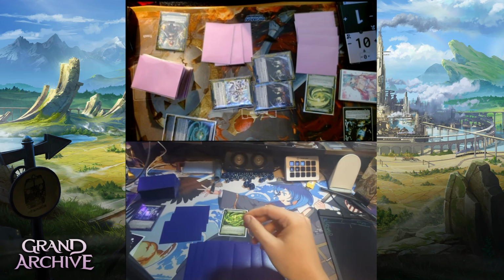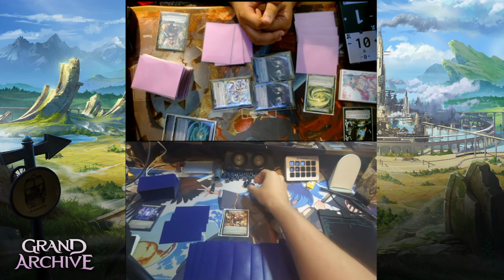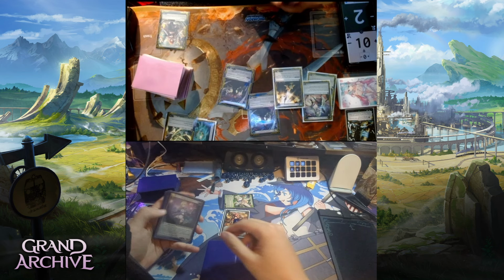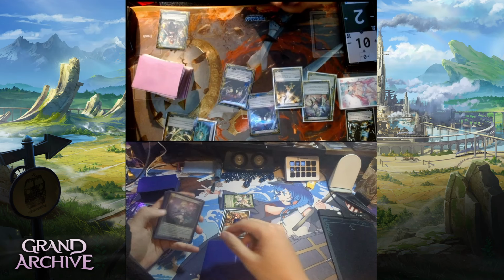Wind Tristan vs Wind Allies - Handcam for Tristan - Gameplay Review - Grand Archive TCG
Trying something new today. Played in the yeti webcam league last week and record my gameplay with handcam! I provide feedback on my thought process and what should be done.